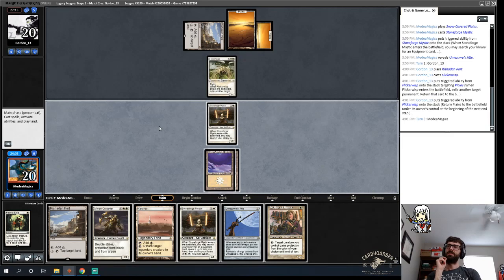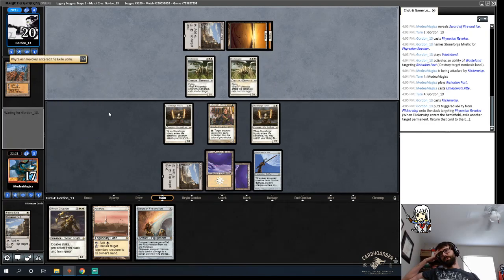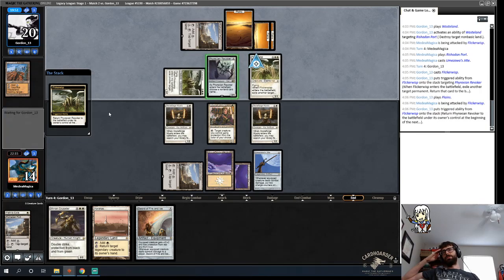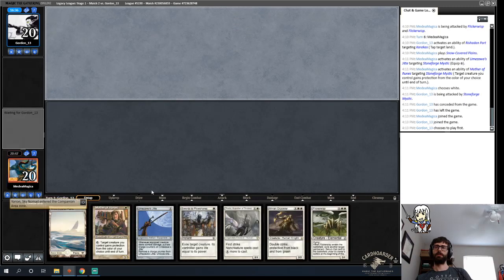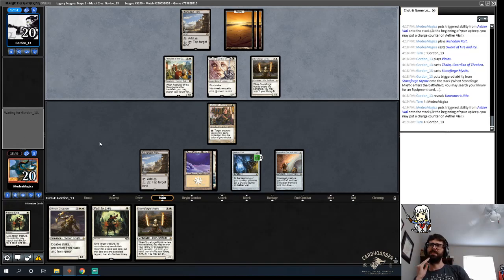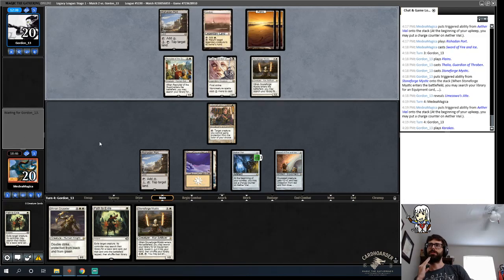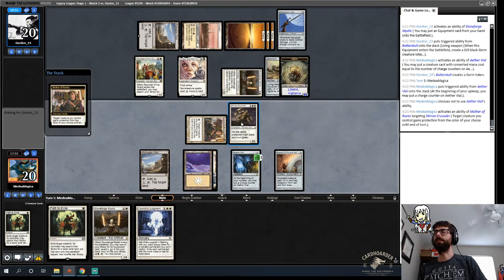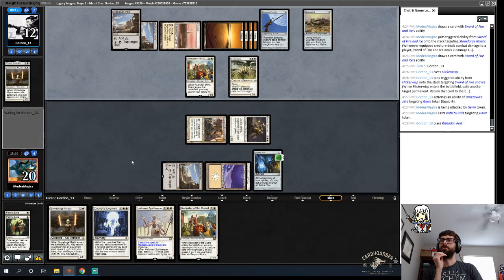Yorion D&T vs D&T (DDT 212)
Support Daily D&T!  A $12 donation supports a week of this series.
This's week's content supported by an anonymous donor.